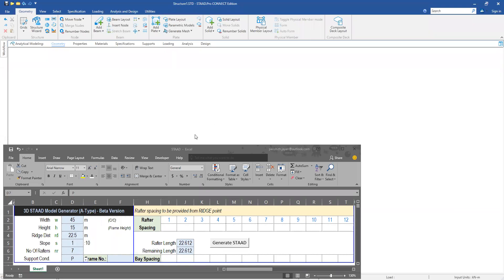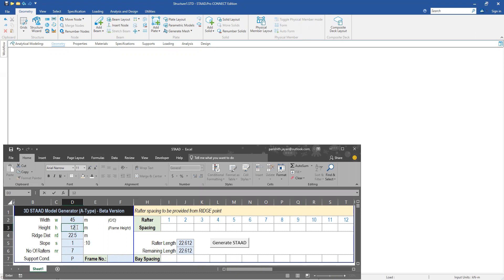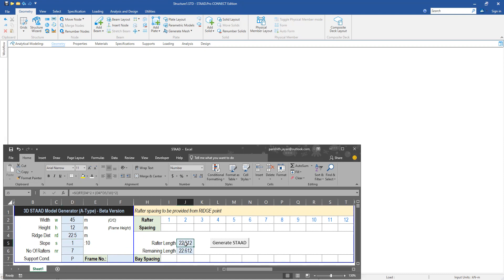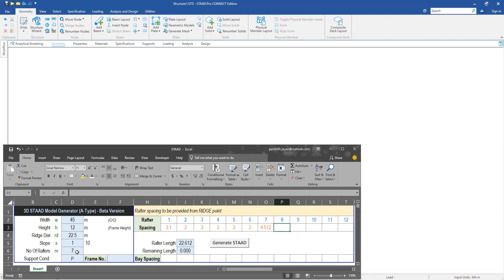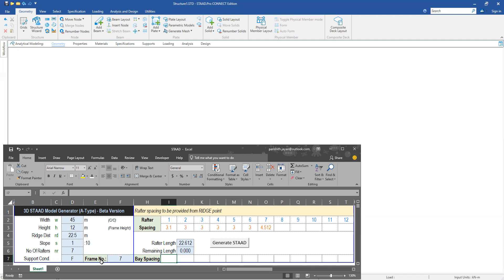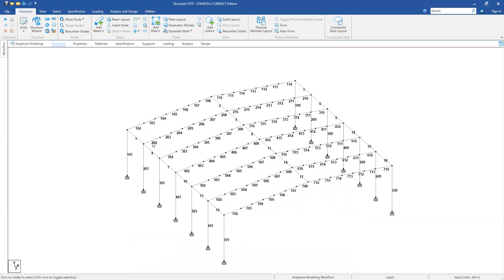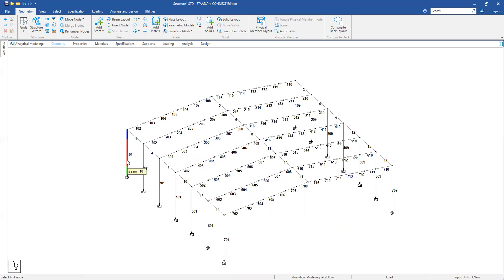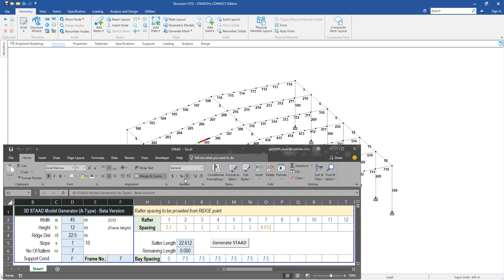3D STAAD model for PEB Warehouse in just a CLICK.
This video discuss the process of generating a 3D STAAD model for a typical A-type PEB structure using the basic inputs, automating the process of creating the geometry in STAAD and renumbered the entire model in such a way that it would be easy to apply member properties, parameters and loads.